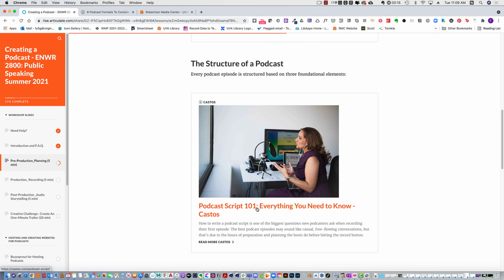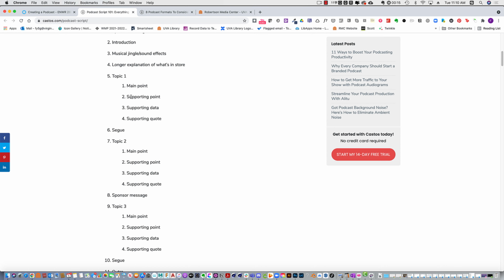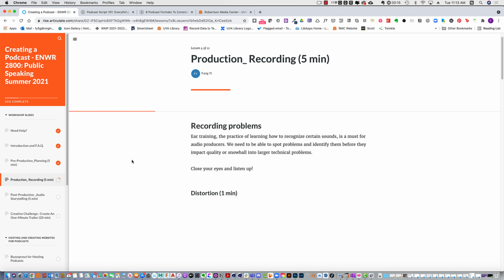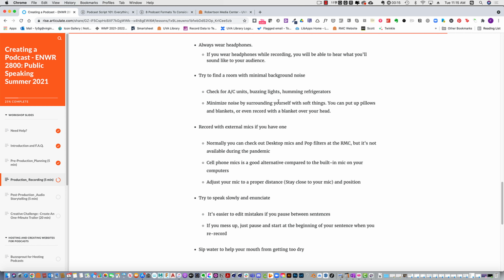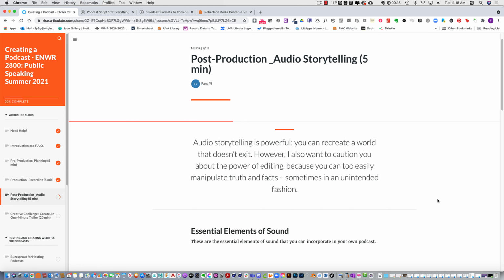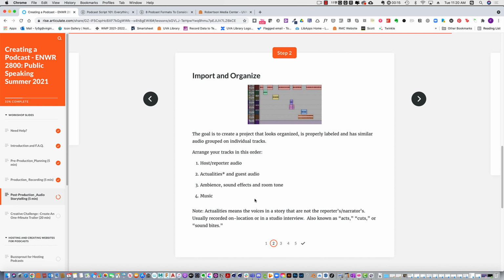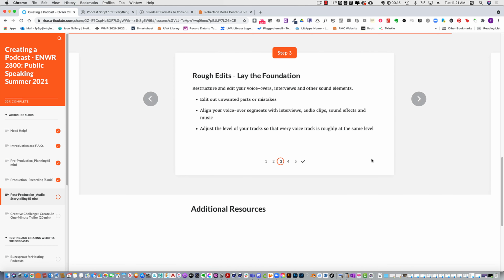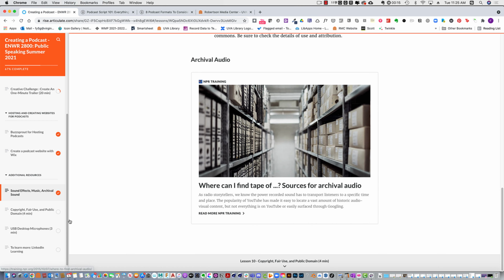Podcasting Asynchronous Workshop